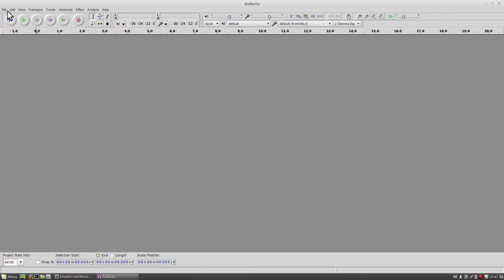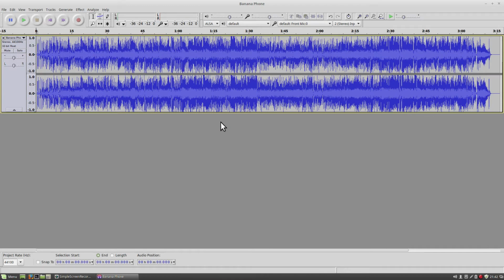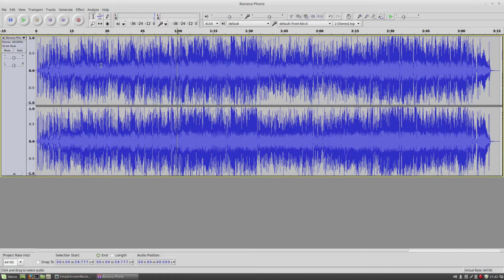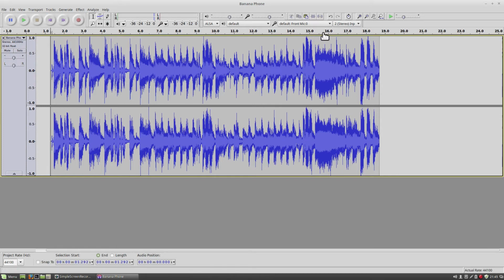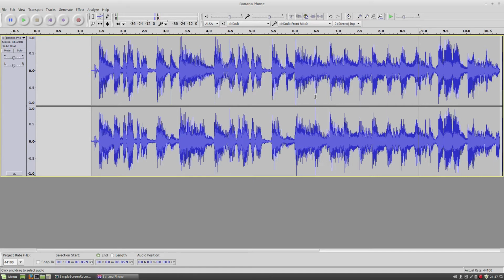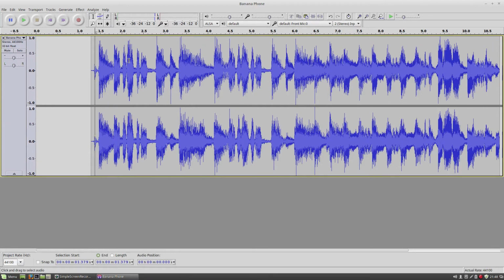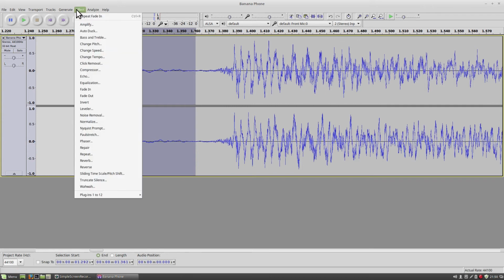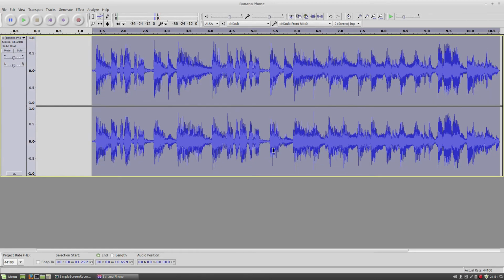How to Create your Entrance Theme for the Hackerspace